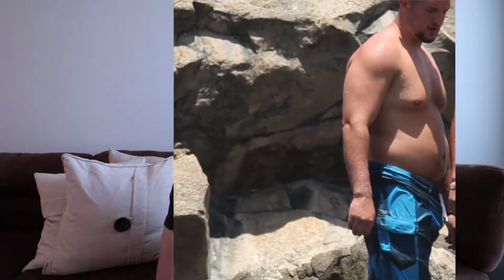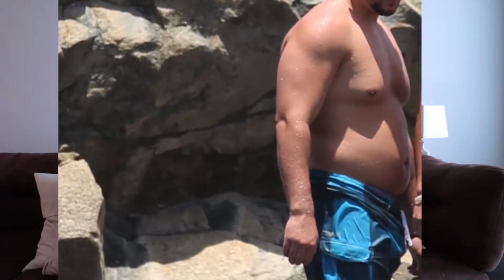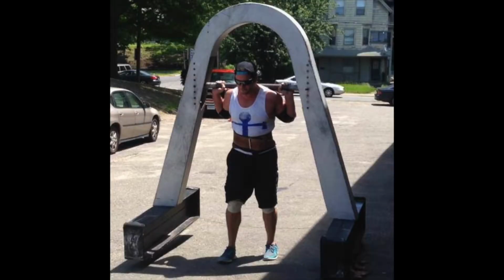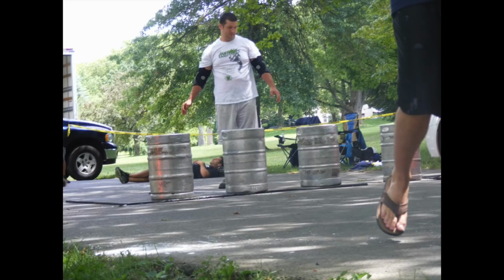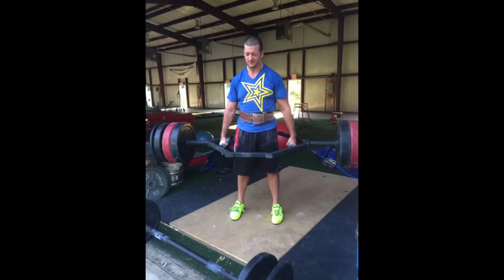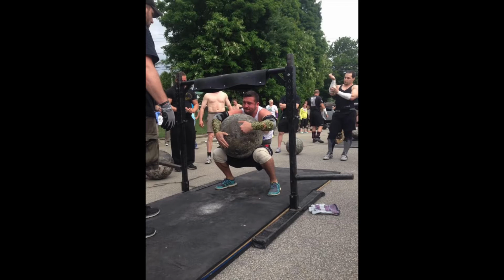My 88 lb Weight Loss Story Pt 2 | Crossfit Weight Loss Transformation | Ketogentic Diet | Carb Nite